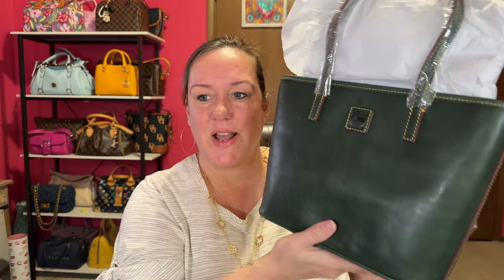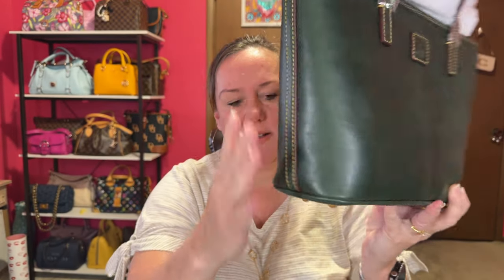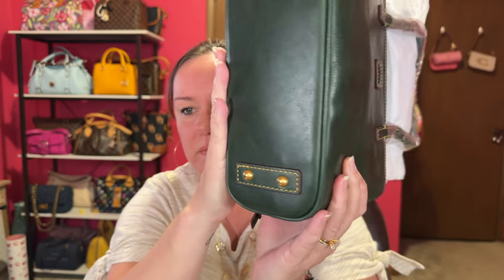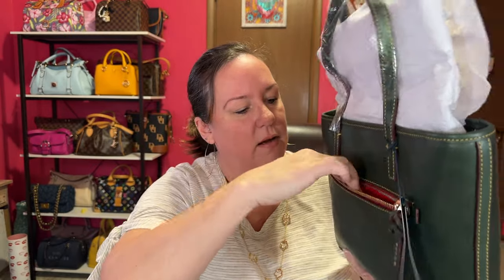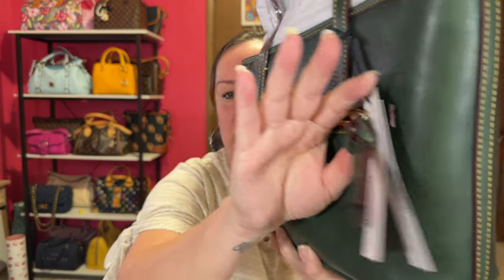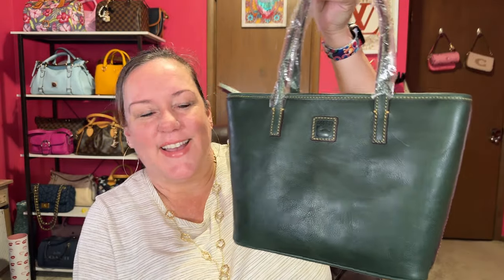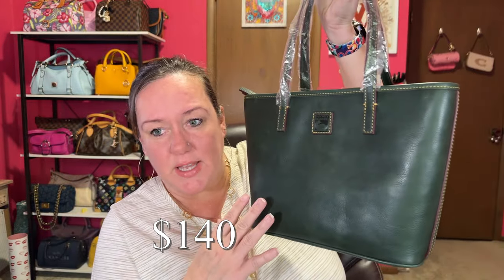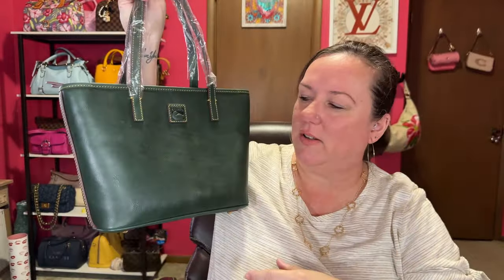Dooney & Bourke Small Charleston Shopper | AKBBags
This Dooney & Bourke small charleston shopper bag is so pretty, and the color is awesome. I just don't think it's for me. Tell me what you think of this bag down below.

I have added membership at a low cost to you and no pressure to join. I may see about members getting first dibs on thrifted bags that are for sale.